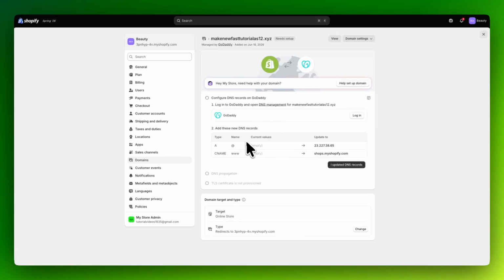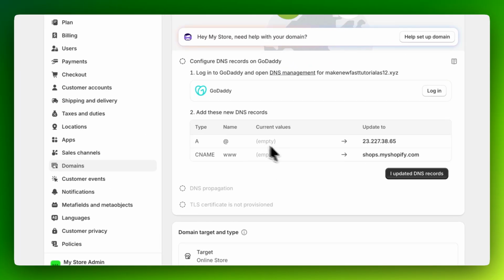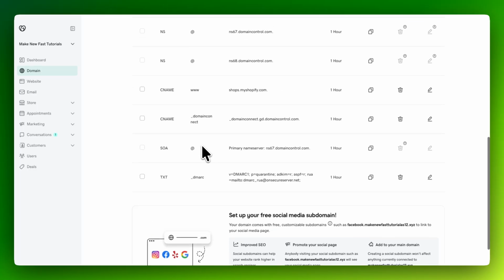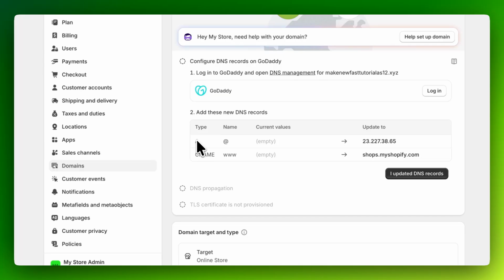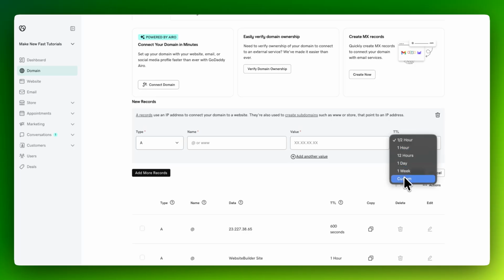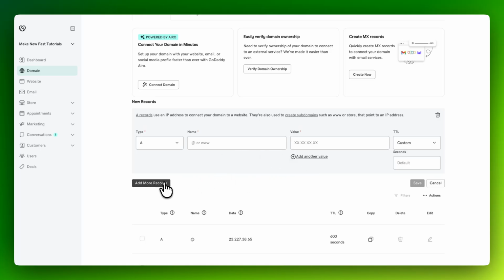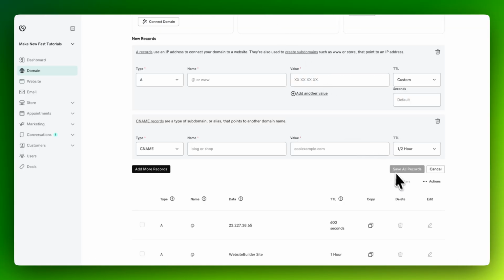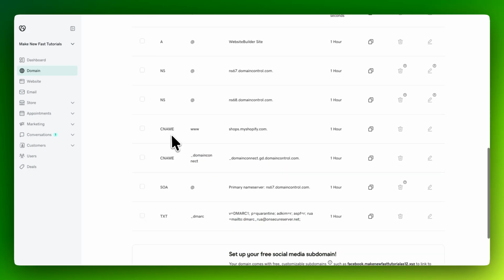How To Fix Domain DNS Error in Shopify (Step by Step)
In this video, I show you how to fix domain dns error in shopify. This is a step by step guide that is easy to follow.

If your shopify domain is not working properly this tutorial will teach you exactly how to fix domain/dns error in shopify.